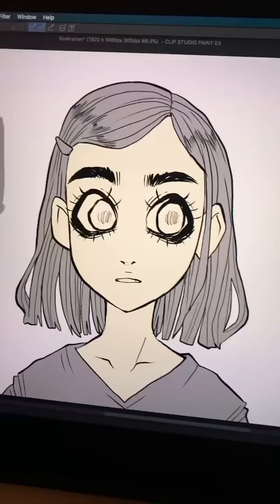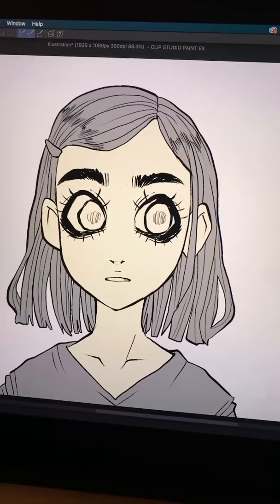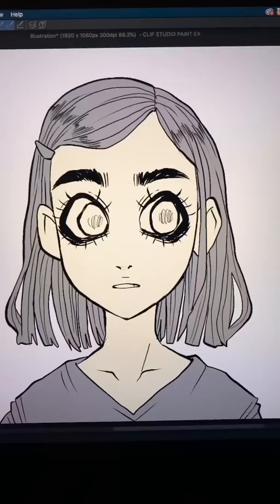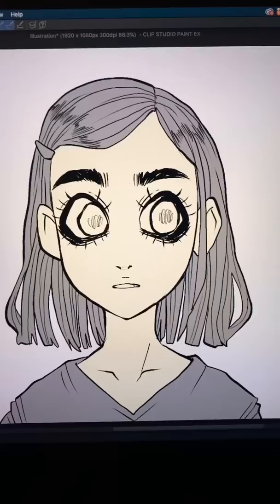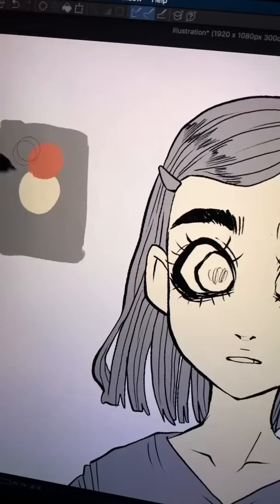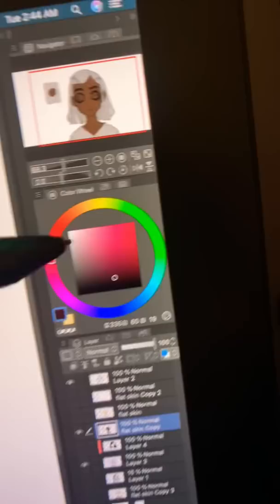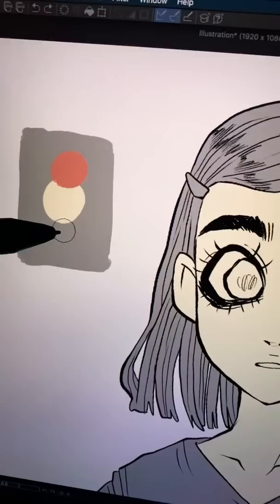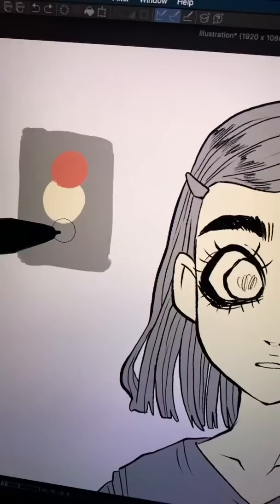art tip for coloring skin 💕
my simplest technique for coloring skin! hope this helps if you’re having trouble 💕